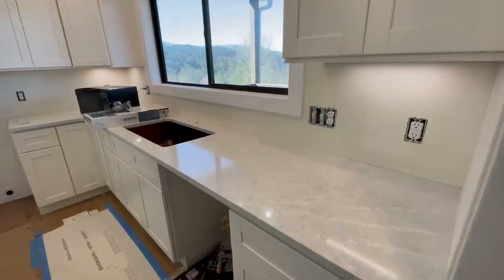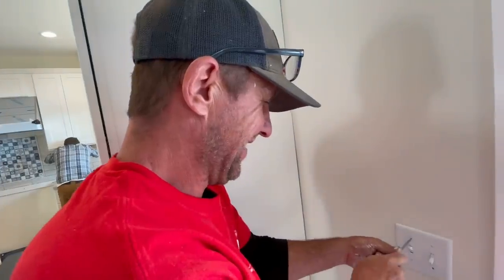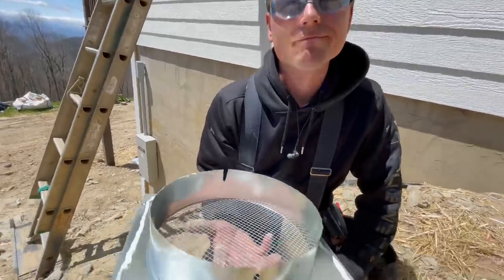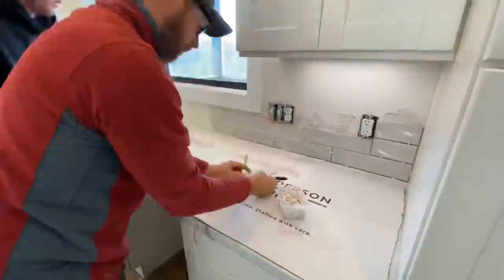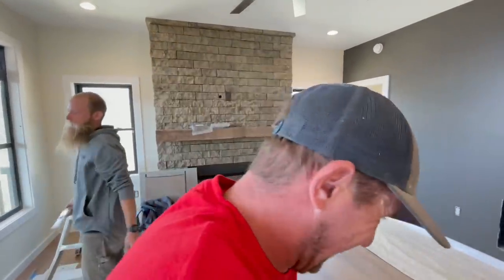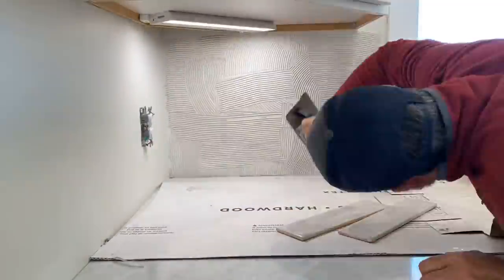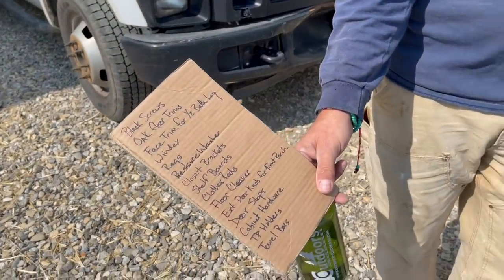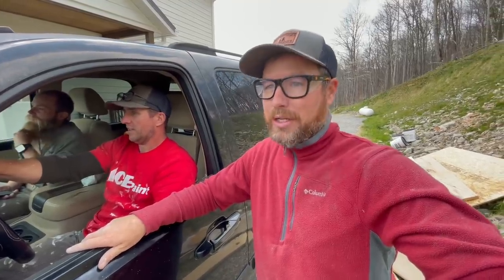Building The Farmhouse | Day 76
Learn how to build an entire house start to finish with The Perkins Brothers and Crew!

On this exciting episode:
We finish the range vent with the exterior termination cap and tile the backsplash in the kitchen!

“The Farmhouse” is a custom home for a Western North Carolina family that will sit high on a mountian near The Blue Ridge Parkway... And The Perkins crew will be filming every step of the build! They plan to release 2-3 videos per week following the progress.